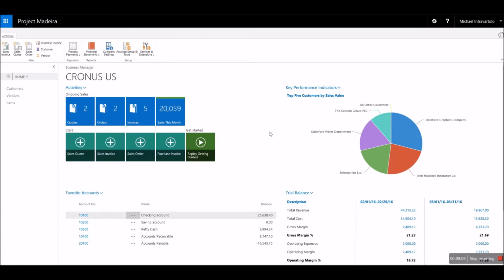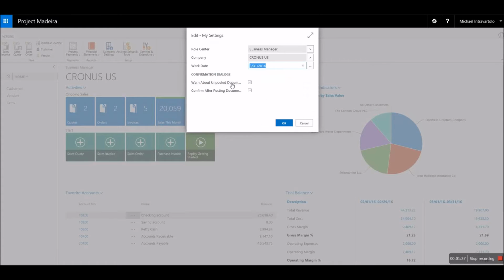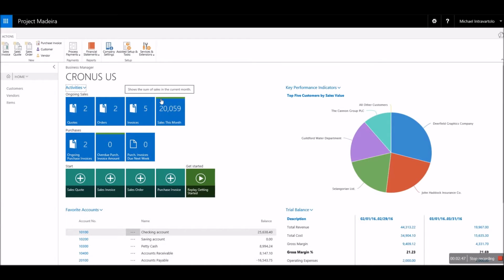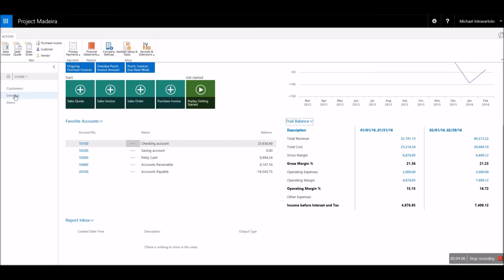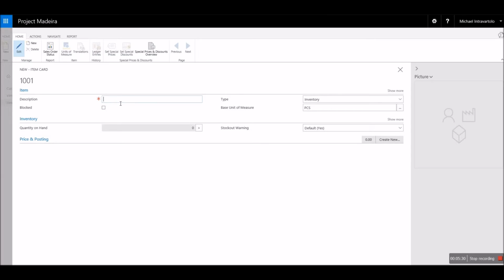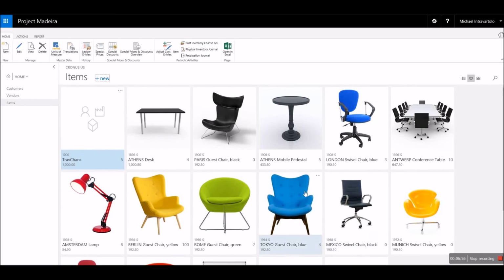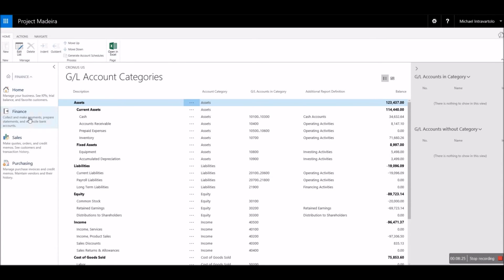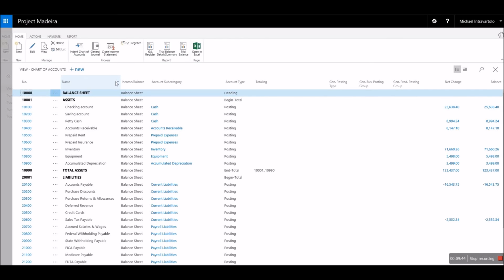Microsoft Dynamics 365 for Financials Overview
Here's an overview of Microsoft's new business management solution for small businesses - Microsoft Dynamics 365 for Financials.